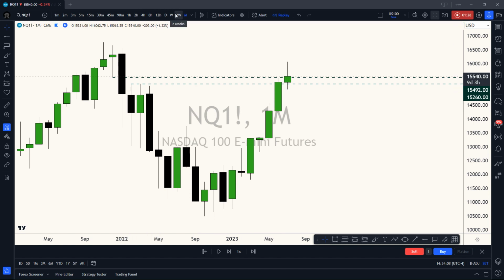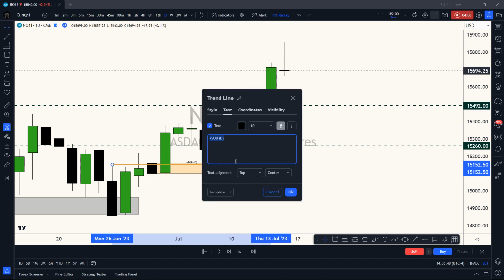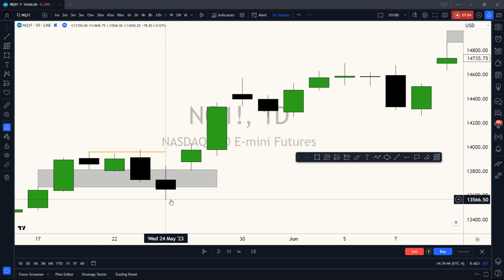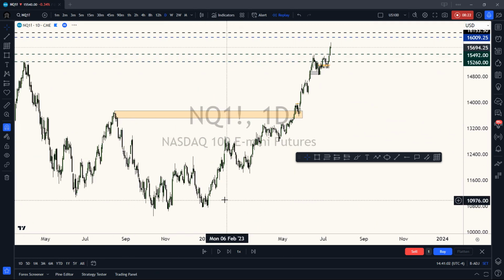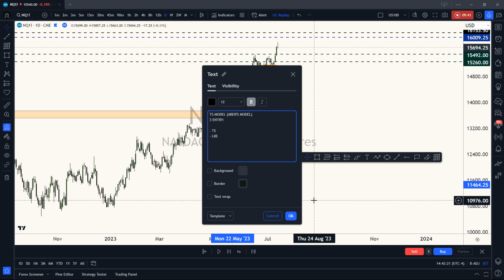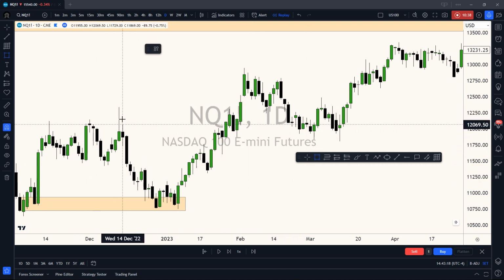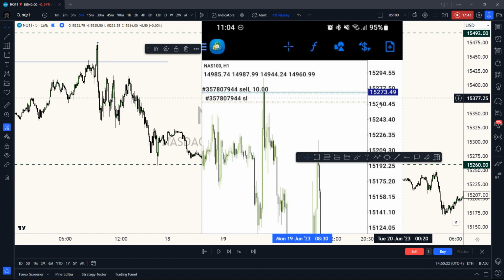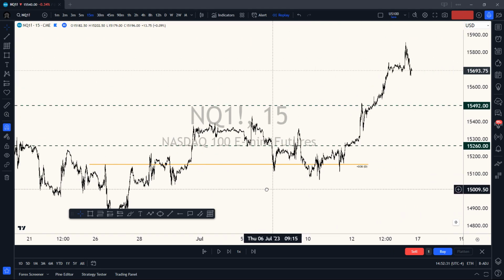Market Recap June to July 2023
Market Recap using ICT concepts